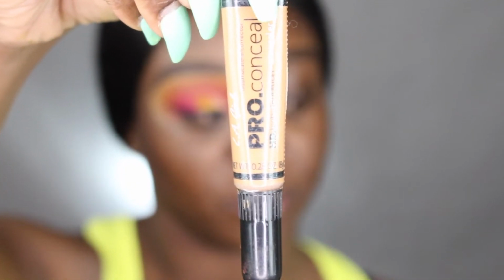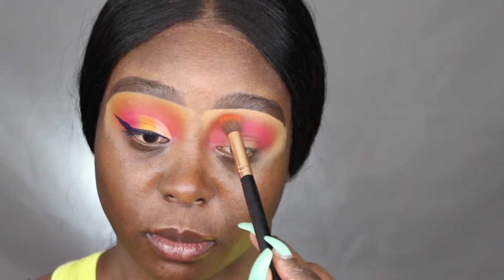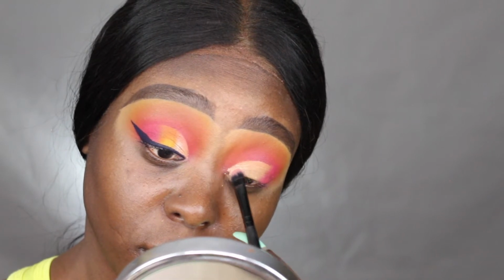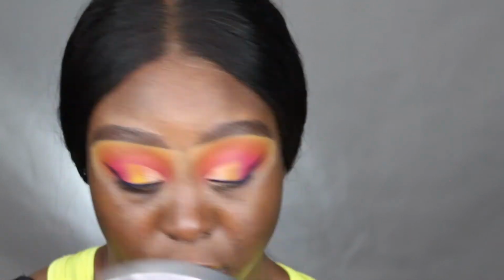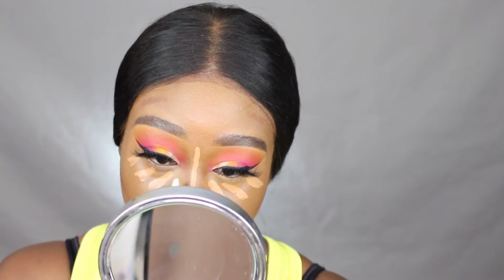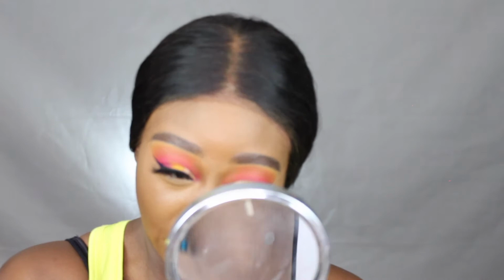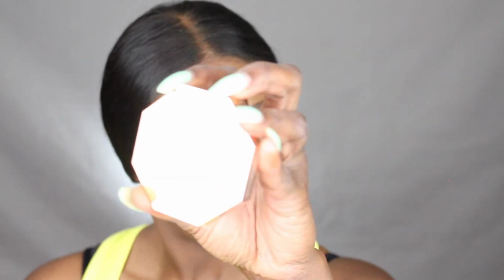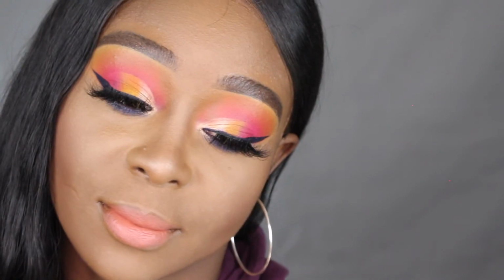🌞🌼SUMMER SUNSET VIBEZ MAKEUP TUTORIAL/TRANSFORMATION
Welcome guys. This is a summer sunset makeup look that I love creating, and I hope you enjoy watching me create this look. xoxo
PRODUCTS USED:
Juvias's place mini palette
James Charles x Morphe palette
Prestige Mink lashes (fluffy)
Fenty Beauty concealer (380)
Juvia's place foundation (Malawi 230)
Fenty beauty powder (butter & nutmeg)
Fenty beauty match stick trio (expresso)
Fenty beauty bronzer (moca mami)
Abh blush trio (cocktail party)
Elf highlight (coffee & cream)
morphe setting mist spray
Abh setting spray
chocolate lipliner
colourpop lip (speed dial)